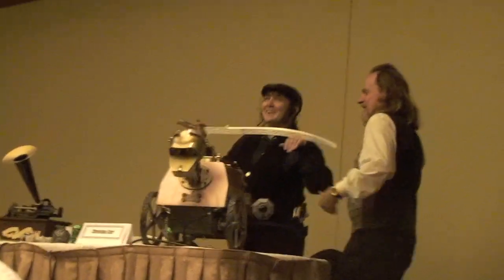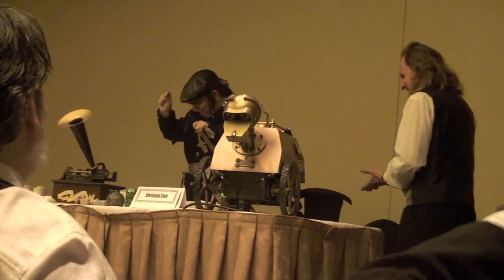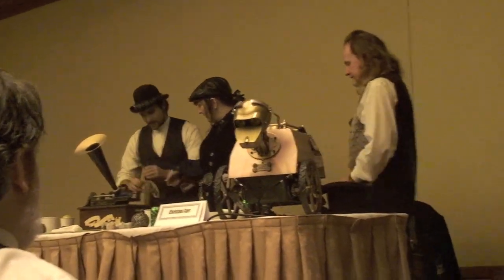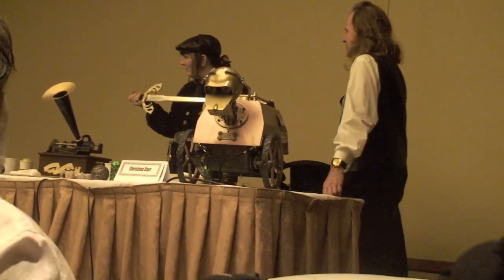Our Steamcon prop panel highlights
Some quick highlights from our 2010, Steamcon II props panel.  Didn't get any of the costume panel but.. Here you go...